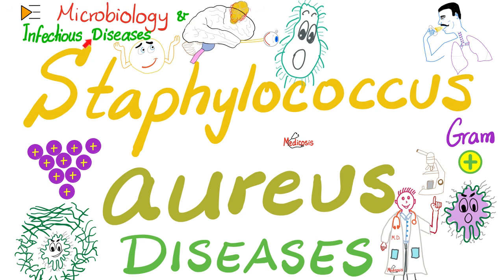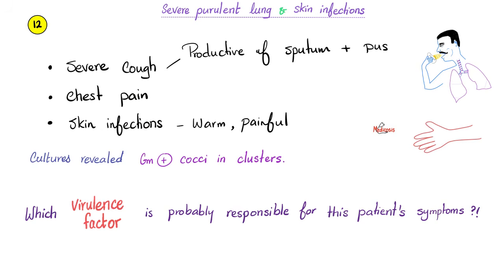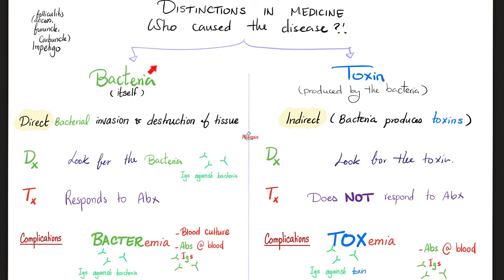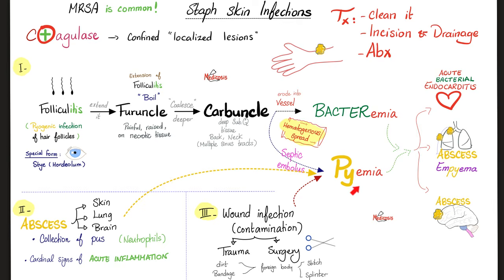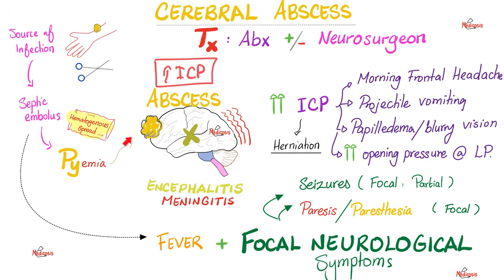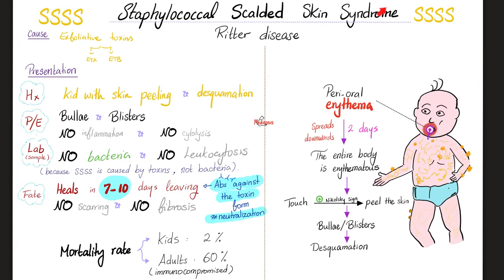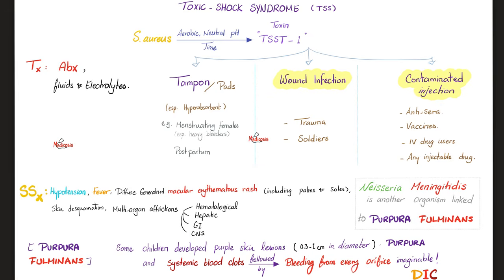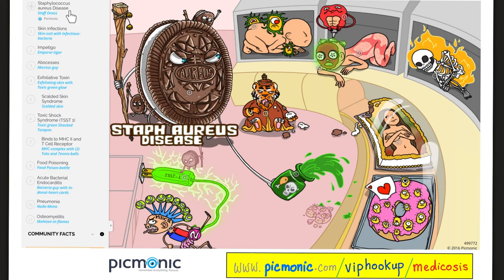Staphylococcus Aureus Diseases | Skin, Toxic Shock Syndrome, Food 🥘 poisoning ☠️ | Microbiology 🧫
Staphylococcus Aureus Diseases | Skin diseases (folliculitis, abscess, furuncle, carbuncle), Toxic Shock Syndrome (TSST-1), Food 🥘 poisoning ☠️ (watery diarrhea) | Microbiology 🧫 and Infectious Diseases 🦠..Medicosis Medical Lectures for doctors, nurses, physician assistants, NEET, USMLE, NCLEX, COMPLEX, PLAB.

Happy studying!!